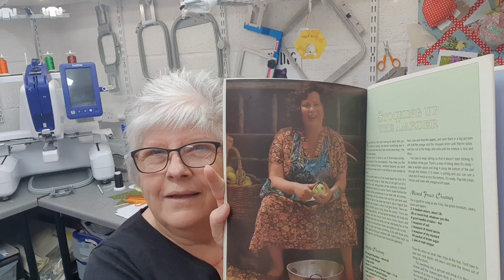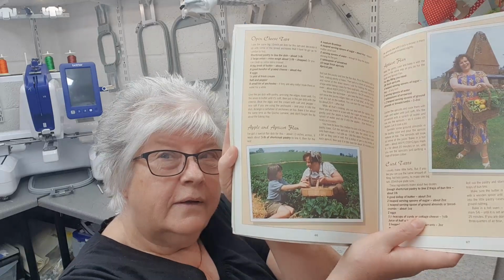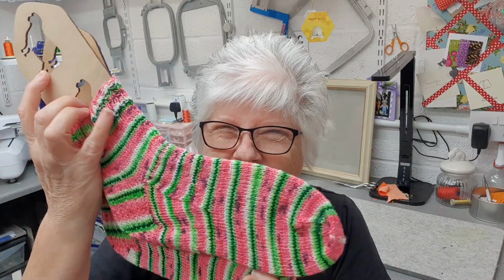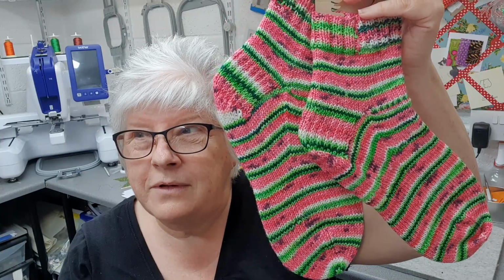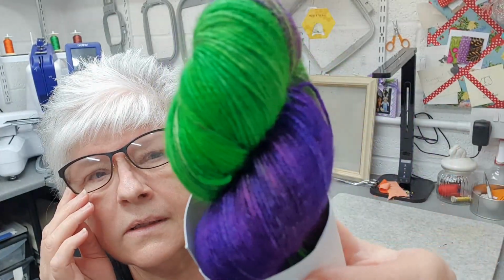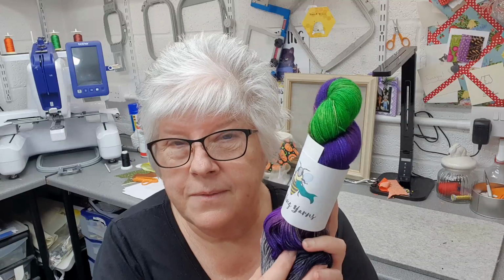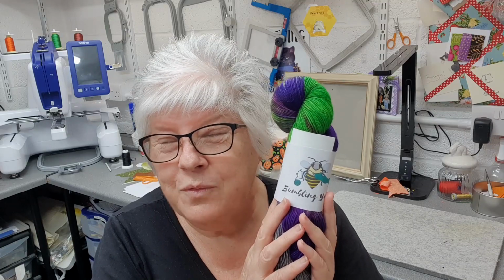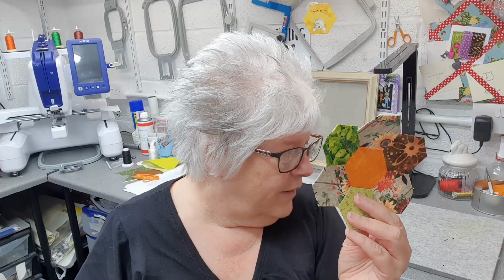Sew Unique Vlogtober Day 14 Finished Socks - Snuggly Salem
Welcome to Vlogtober day 14

My daily life throughout October, the highs and lows of life, hope you will join me again tomorrow.
Julie x

Sew Unique,
Wath Plaza,
2 Sandygate,
Wath-upon-Dearne,
Rotherham,
South Yorkshire
S63 7LW